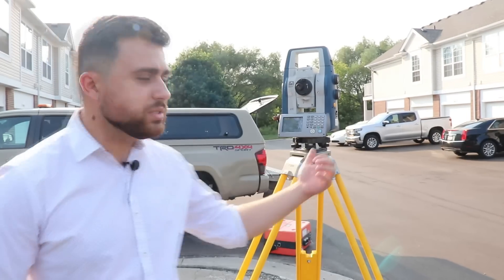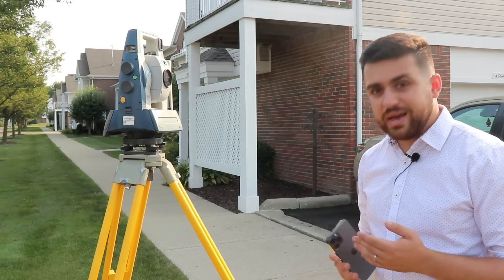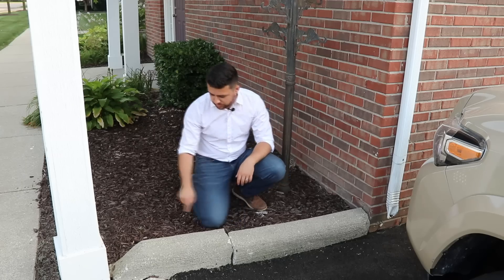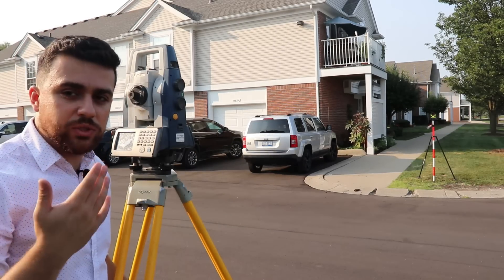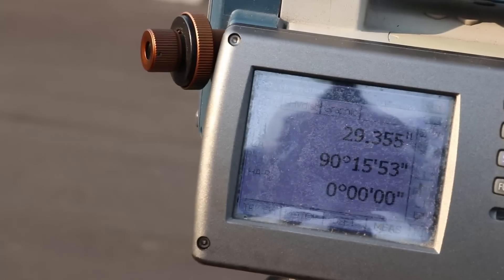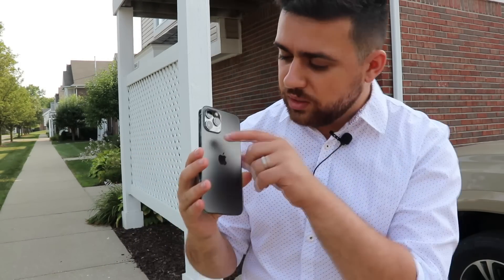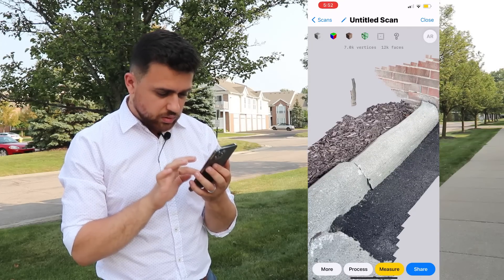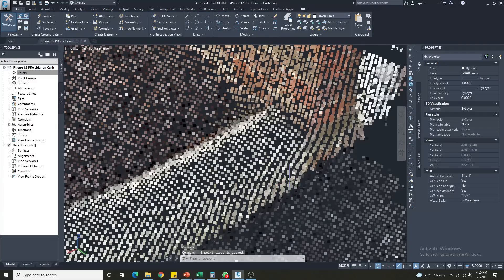iPhone 12 Pro LiDAR vs. Survey Total Station Accuracy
Today we measured the accuracy of the iPhone 12 Pro's LiDAR Sensor by comparing it to measurements of a surveying total station. THE RESULTS WILL SHOCK YOU!

Chapters:
0:00 Intro
1:35 Surveying with the Total Station
5:04 Scanning with iPhone 12 Pro
6:13 Importing Point Cloud
8:51 Feature Extraction
12:23 Comparing Coordinates
16:39 Outro